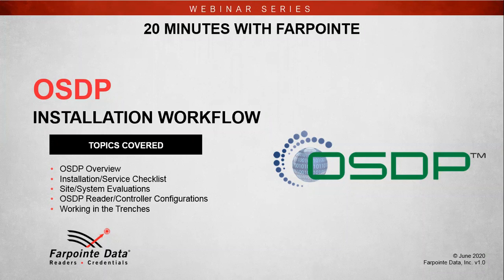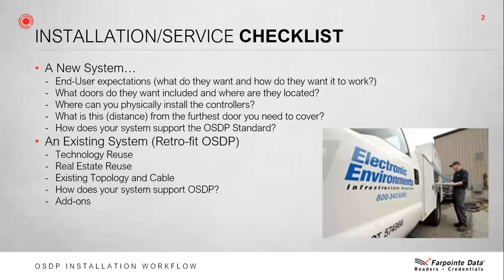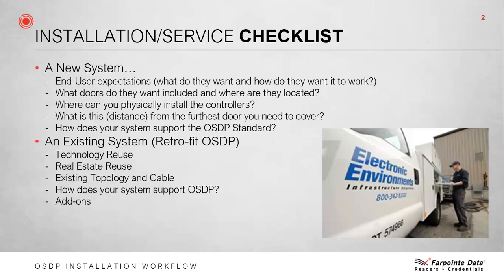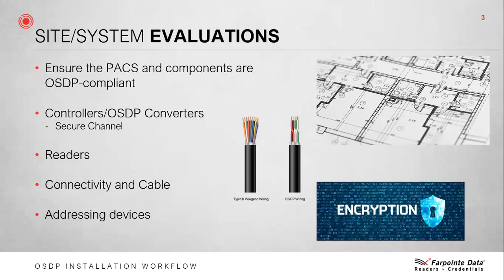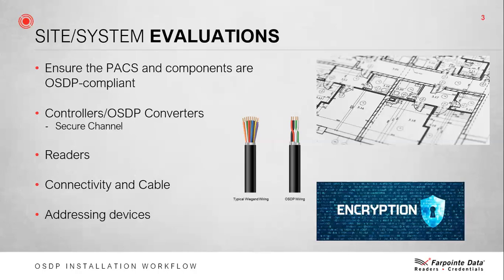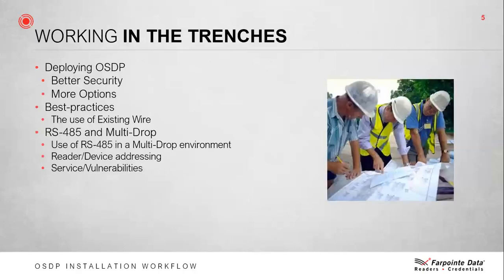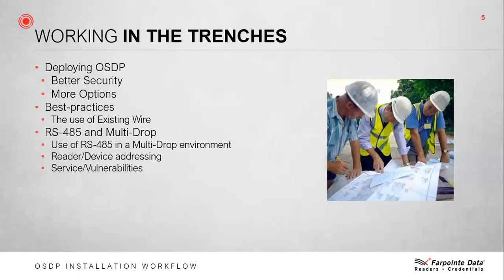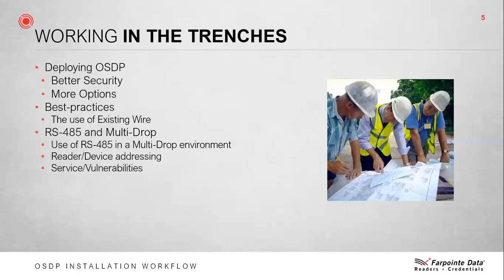20 Minutes w/ Farpointe: OSDP Installation Workflow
This is a sequel to Farpointe’s "Intro to OSDP" webinar and a direct response to the frequently asked questions we received from attendees. This session covers OSDP installation best practices for new and retrofit installations.